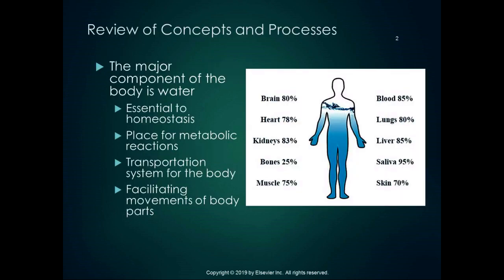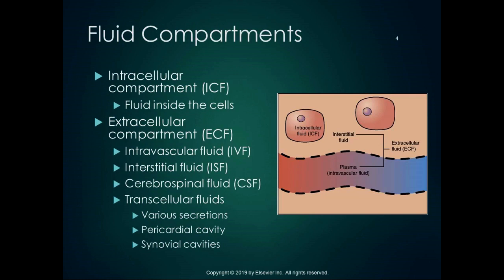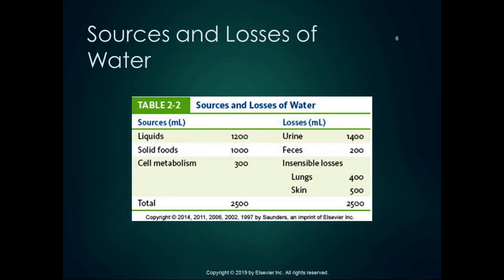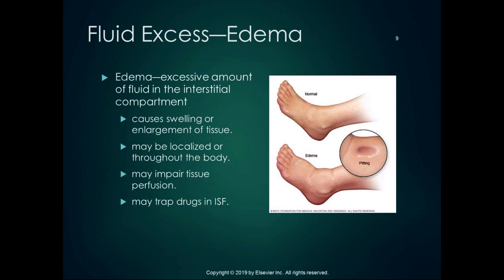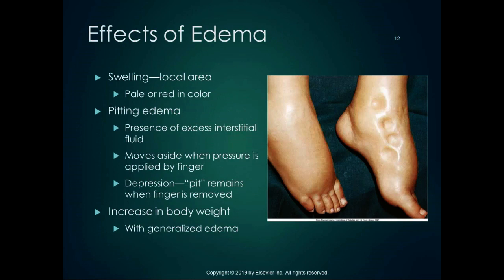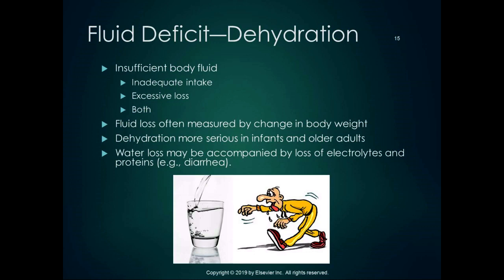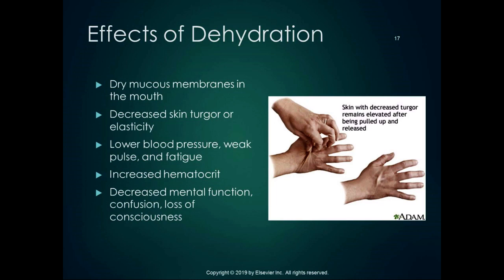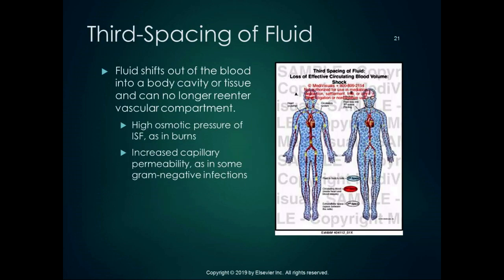Chapter 2 Part 1 Fluid Imbalances